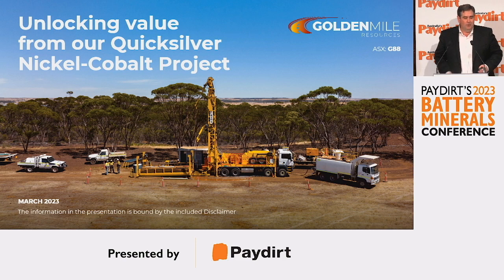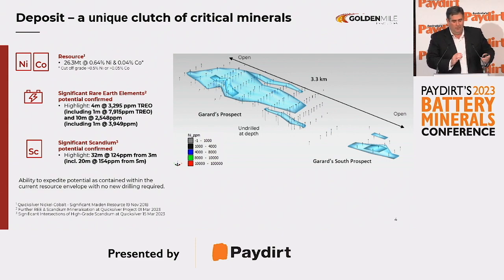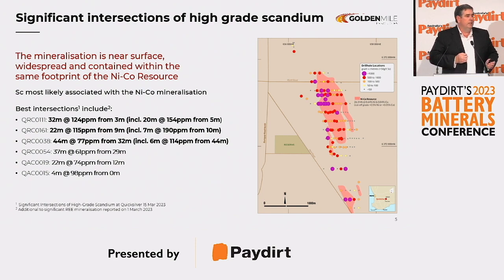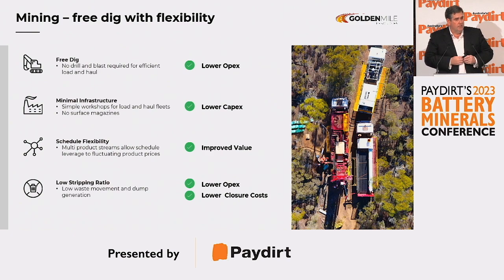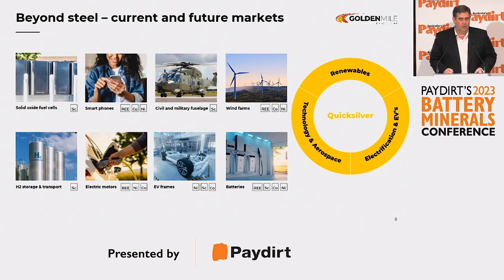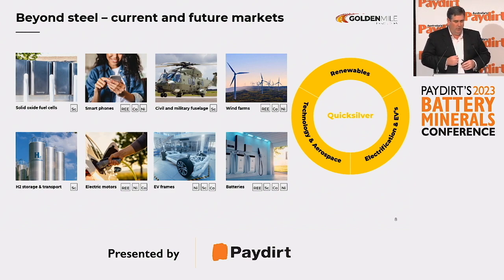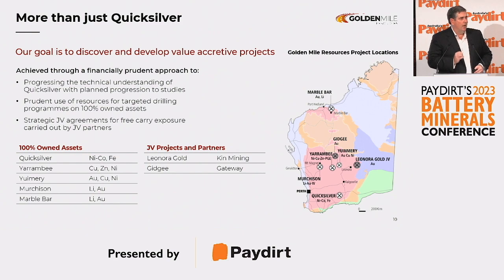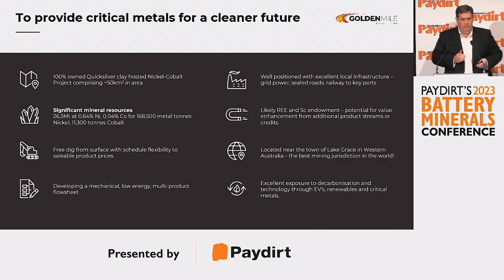Battery Minerals Conference 2023 - Golden Mile Resources Ltd.